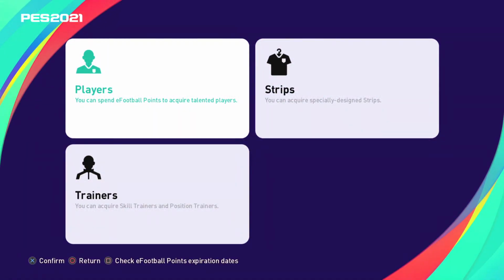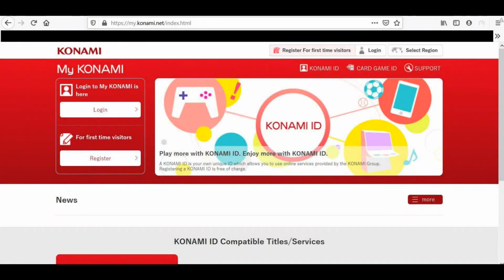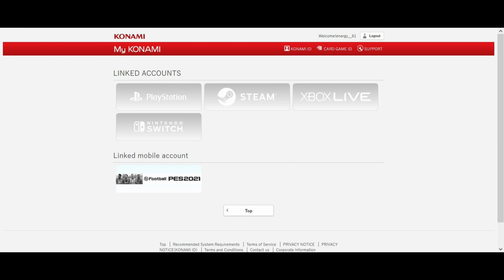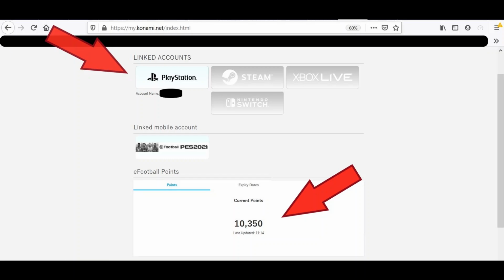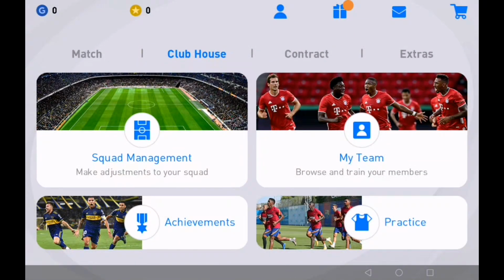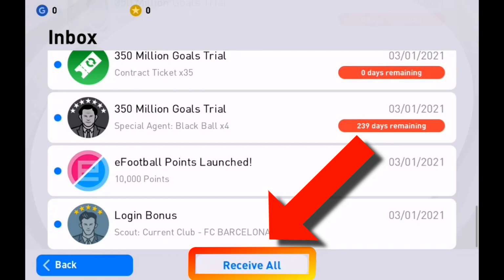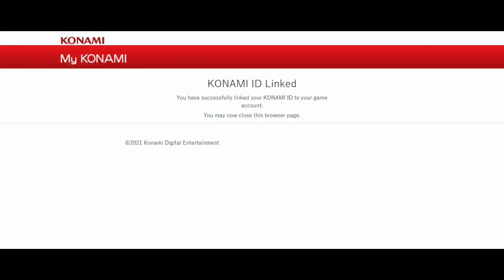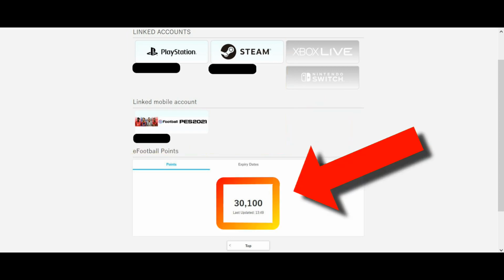How to get minimum 30.000 (up to 50.000) Myclub eFootball points in a few minutes! Step-by-step!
Hi guys, doday i am showing a tutorial, which i was frequently asked: eFootball Points

How do they work and how can i link my accounts? Mobile, Console and Playstation. In this video i am guiding you through the process step by step, so you cant do nothing wrong and get minimum 30.000 eFootball points (up to 50.000 points)!

I am a new Youtuber and Twitch streamer, so every Like and Sub is a huge help and support for me 😊 Hope it will help some of you guys, see you soon!